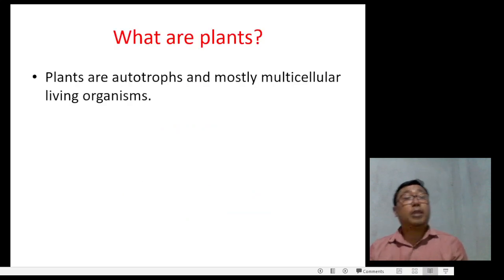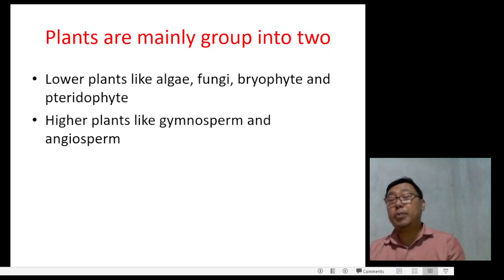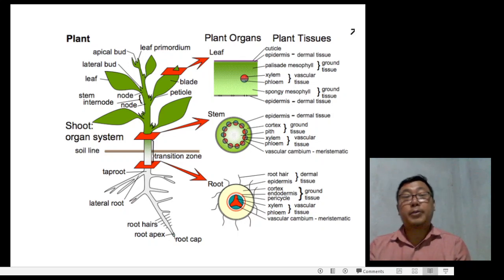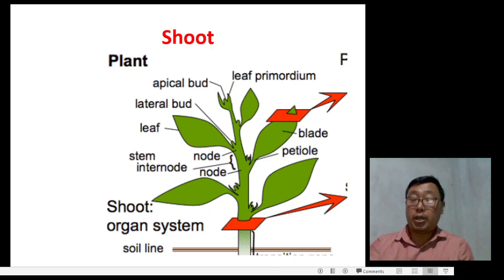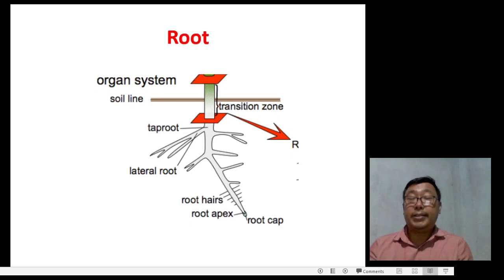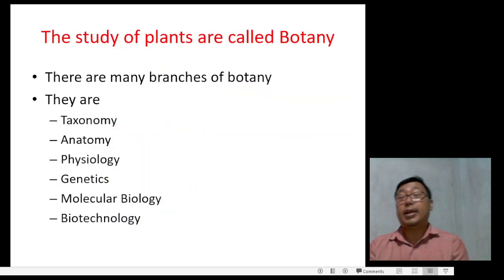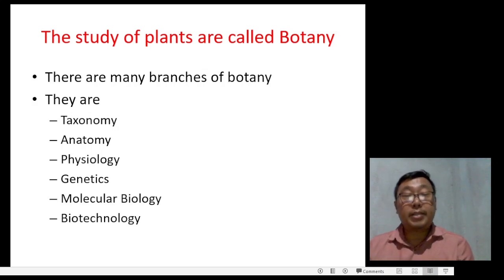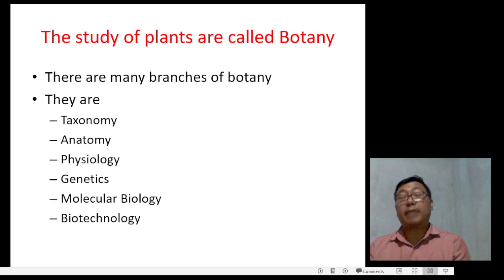Botany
Telling what is botany